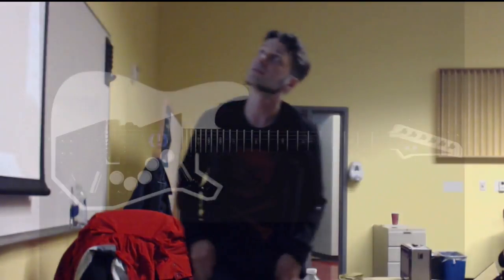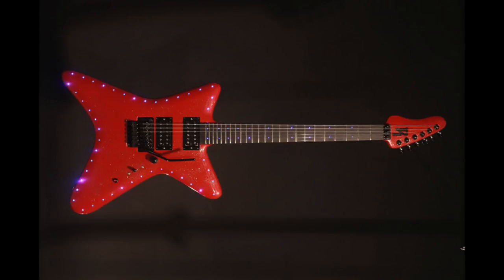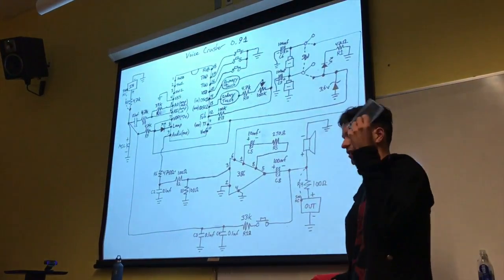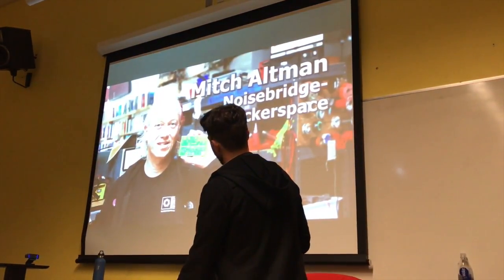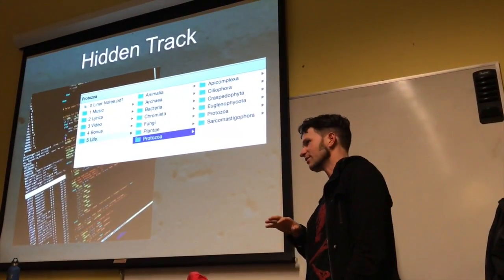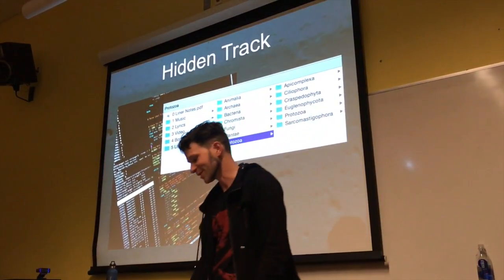SF-EMM Monthly Meetup: 10/12/2016 feat. Moldover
Moldover talks about his process and his latest album Four Track as he preps for his album release tour. Recorded at the SF-EMM monthly meetup at Ex'pression College in Emeryville, CA. Get Moldover's album and learn more about all the amazing instruments he builds

And if you're in the San Francisco Bay Area, join us for our regular monthly meetups where we have awesome guests and share our music projects

0:15 Where "controllerism" comes from and his 2007 demo video.
4:45 His collaborations with Bassnectar, will.i.am, Mickey Hart, DJ Shadow
6:28 About his Four Track album Kickstarter with excerpts of songs "Plastic Smile", "Cash", "No One", "Shut Me Down"
10:00 Instruments he's created including the Mojo, MC1, Robocaster, Guitar Wing (with a demo video by thebishopgame), and Jamboxes
17:25 About his original Kickstarter for his Light Theramin CD
22:35 About the new Four Track album which is also an instrument, including some early schematic sketches
30:36 How to bury a hidden track in a digital album
32:25 "Not Your Mirror" music video
36:35 Where the video set is ... and how you can sleep in it ... because it's an Airbnb now!
37:25 About a new music instrument!
38:15 The MC1 prototypes